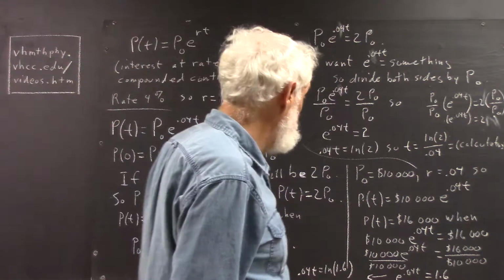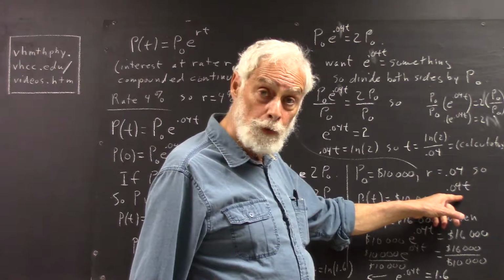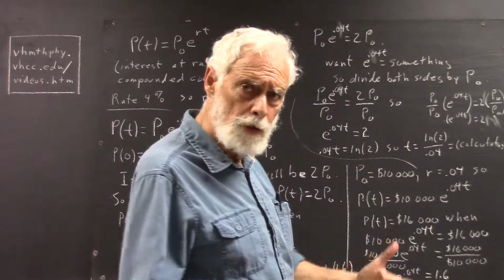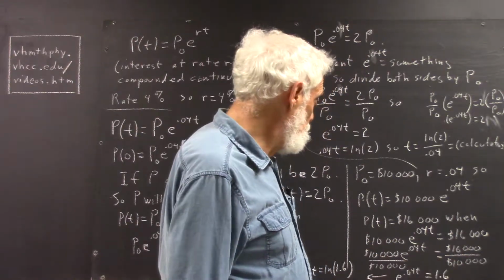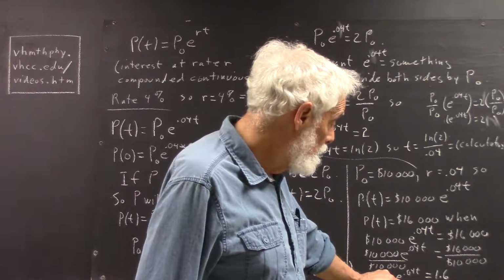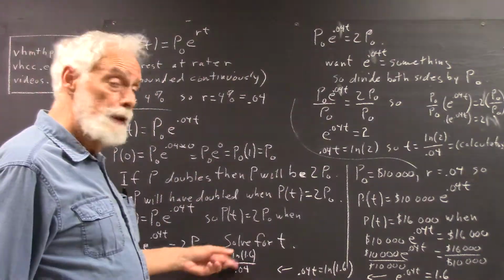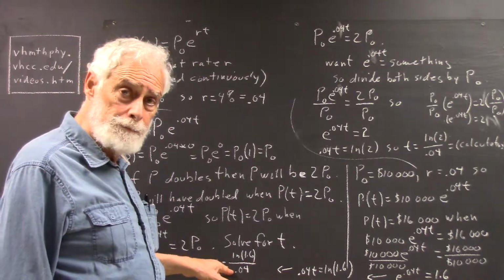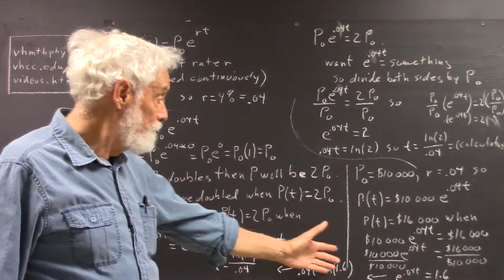dagpc 0189 continuously compounded interest function find time to given principal given initial pri